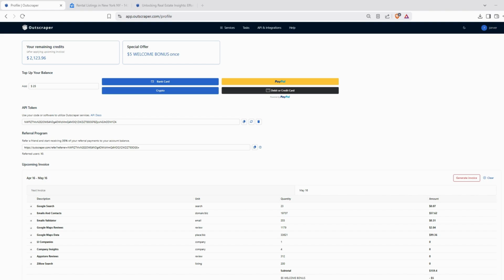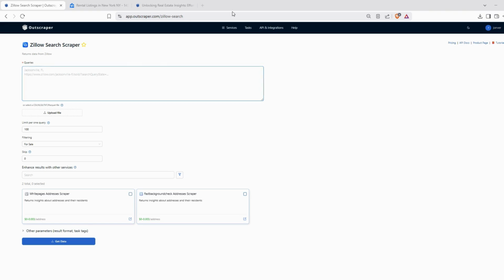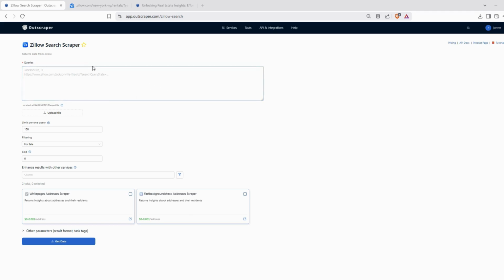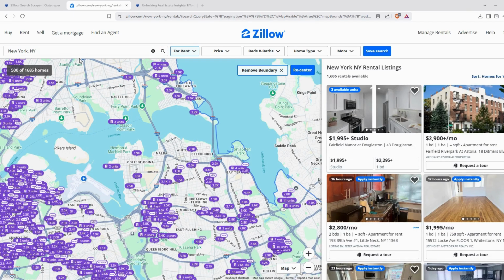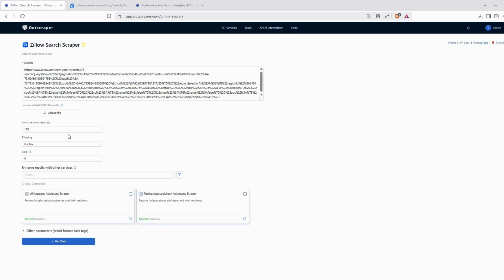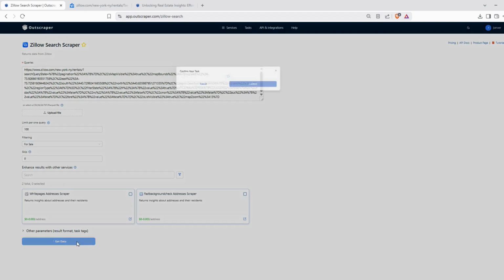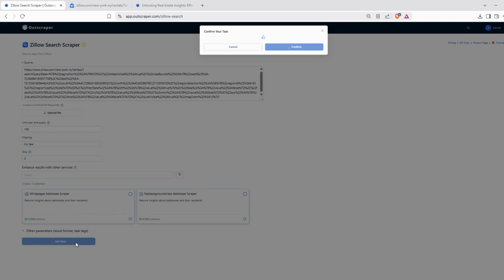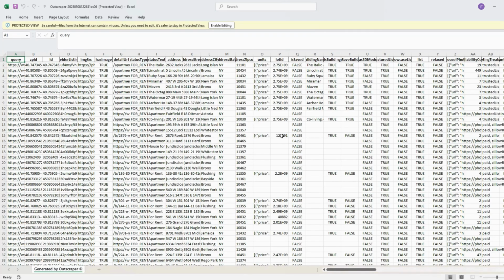How to Use Zillow Search Scraper for Realtors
How to Use Zillow Scraper for Realtors | Outscraper.com Tutorial 🏡

Learn how realtors are streamlining their real estate business with Outscraper’s Zillow Scraper! In this quick and practical tutorial, we’ll walk you through step-by-step how to effortlessly gather valuable Zillow real estate listings without tedious manual work.

🚀 Get started now:

and try our free tier!